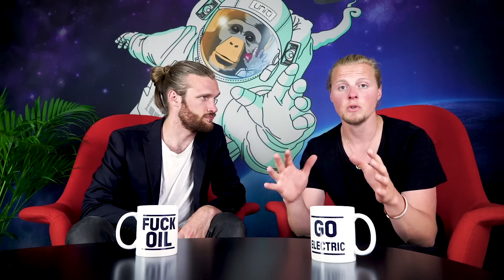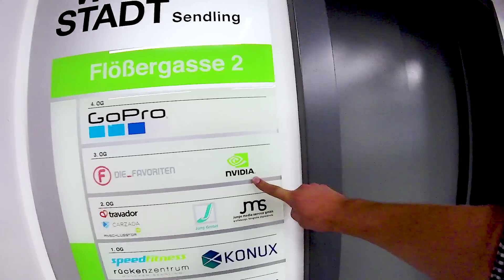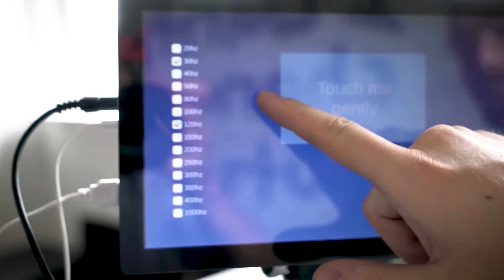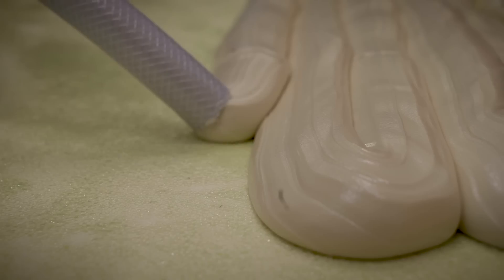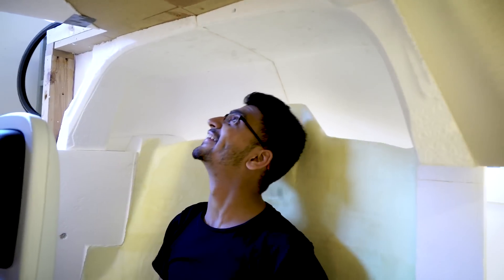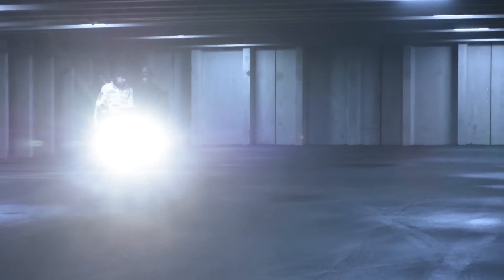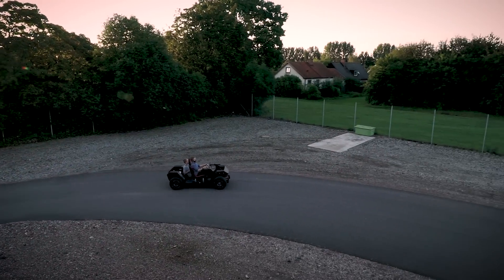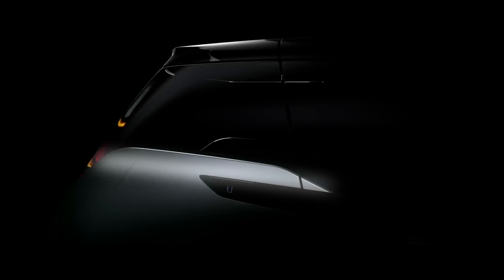Rolling Chassis & Equity Crowdfunding | UNITI UPDATE 13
Amazing progress on all fronts! We take a deeper look at our rolling chassis and tell you a bit about our upcoming equity crowdfunding campaign.

We are soon launching a crowdfunding campaign. It is an exciting opportunity to become part of Uniti before we launch our vehicle later this year. Check out the pre-registration video and get early access to the campaign

In the roundup of the video, you will see some of the recent highlights from all aspects of our company. This time, we visit the software team to check out what they have been up to with the Nvidia PX2 in regards to sensor placing.

We have also received a hardware package from Mobileye, a tech company developing a vision-based ADAS systems, and Kristoffer traveled to Munich to Nvidia’s HQ in Germany. Furthermore, we get an insight in the haptic feedback we are using, with an explanation from Bo who has been working on this.

Lately, we installed a huge compressor which brought some “disco feel” to the former company sauna (bummer that we had to sacrifice it). The compressor helps us tremendously when we are using high-pressure tools, like the putty dispenser or the CNC.

The last part of the roundup shows a bit of the interior design, including the ergonomics and the space of the car. In this episode, we placed the biggest guy in the company, Johan (close to 2 meters tall), in the driver seat to show you just how roomy the car will actually be!

After the roundup, we dive into the newly-built rolling chassis. As we explain in the episode, this is a test platform for us to try out almost everything imaginable like hub motors, suspension, steering, and sensors. It is a big leap forward from what we did last winter (check out Uniti Update 4 in case you missed it

Just when you think it is over, Isak pops back in for some more good news. On Sept. 2, we will host an Open House event at our headquarters in Lund. Swedish Fika will be served.

Uniti is an electric city car that is designed to match the needs of the modern commuter's urban lifestyle, with a light and lean construction designed to maximize the benefits of electric car technology. The vehicle includes an industry first, full-screen augmented reality heads-up display, a steer-by-wire system, and utilizes sustainable materials in its construction. It is currently under development in Lund, Sweden.